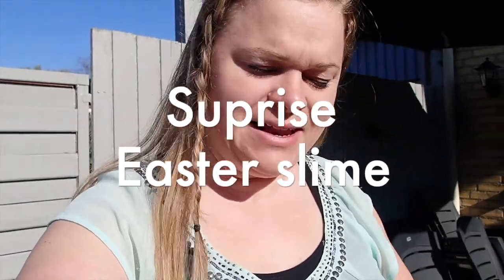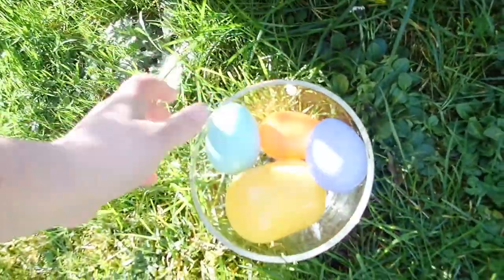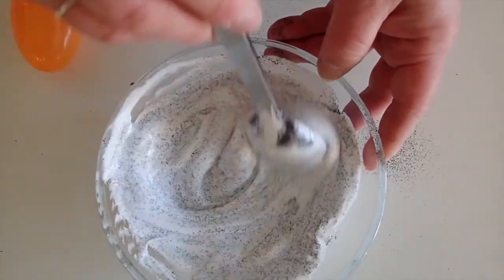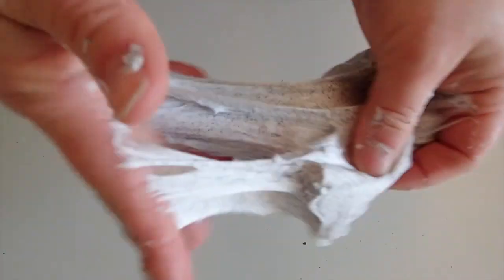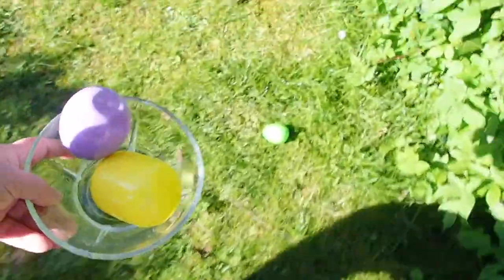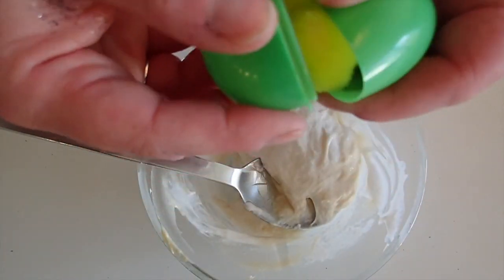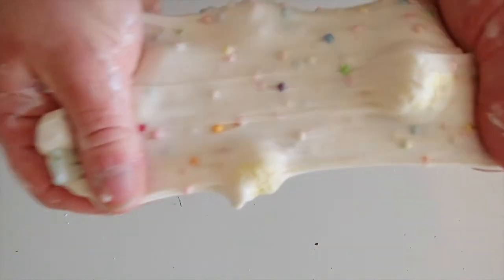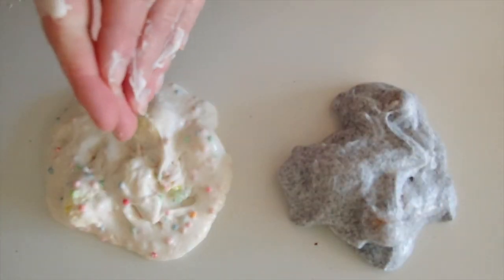Suprise Easter Slime DIY